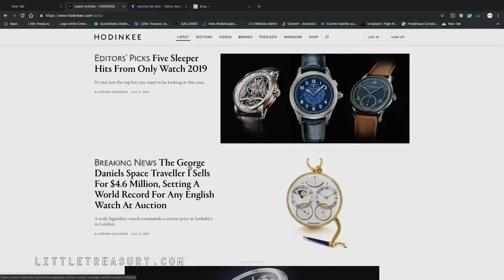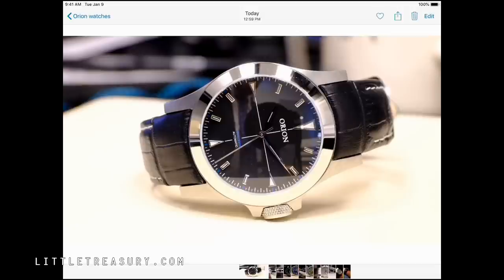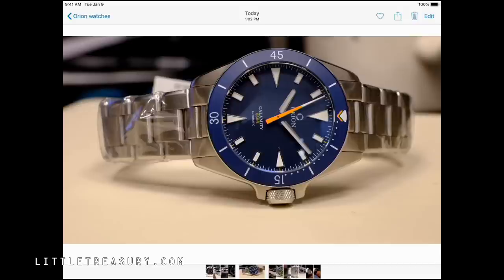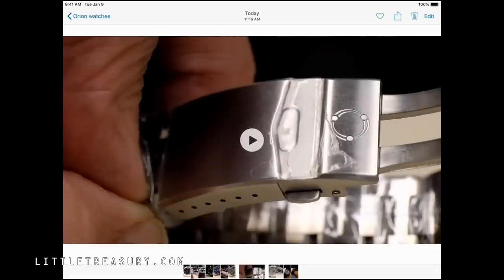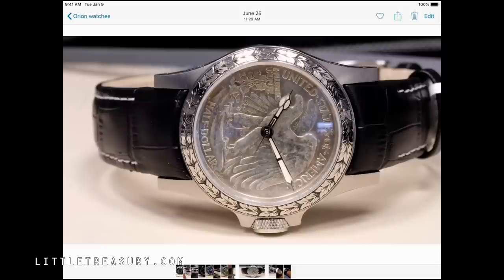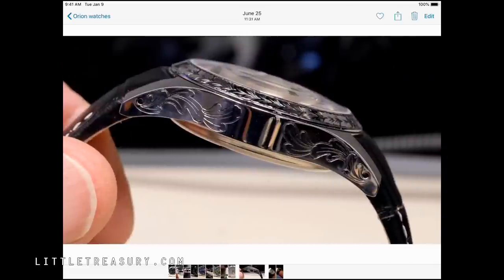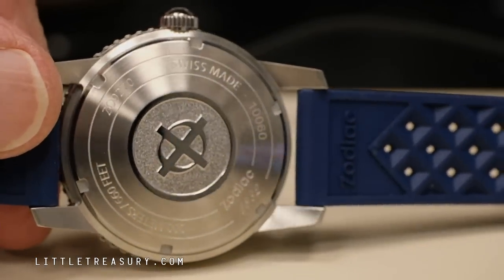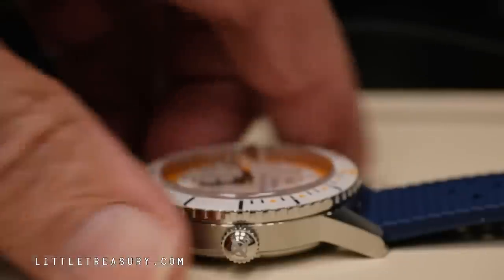Steve:Live -- What's Up with Micro-Brand Watches. Special Guest: Nick Harris, Orion Watches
Steve of Little Treasury Jewelers discusses the micro-brand phenomenon with Nick Harris, president and founder of Orion Watches.

Orion is presently one-man show that has earned some amazing press.  Recently, the prestigious watch site Hodinkee reviewed the Orion Calamity dive watch very positively.

Nick will trace his evolution from a Seiko modder, to a watchmaking student, to founder of his own brand. Also, what is going on with micro-brand watches in the US, and what are the challenges in bringing this small enterprise up to scale?

Steve shows some Zodiac watches that Little Treasury just received. The store is now an authorized dealer for Zodiac.

Also, shown is the Omega Speedmaster "Dark Side of the Moon" Apollo 8 chronograph that the store just received.